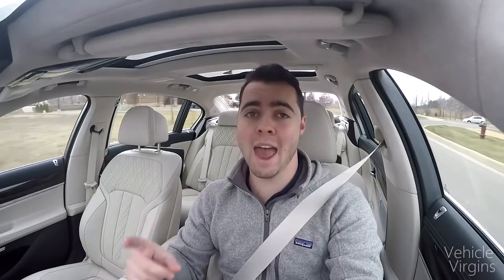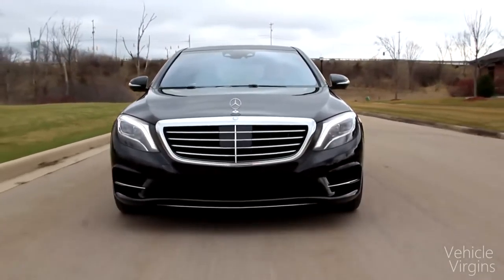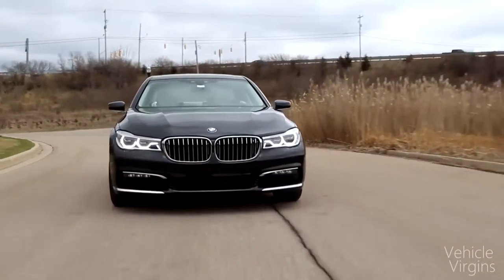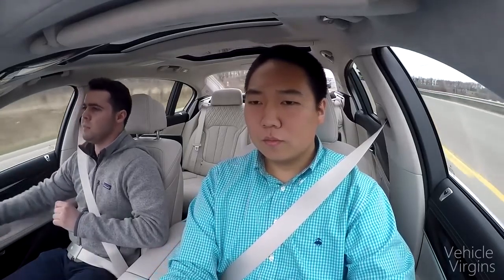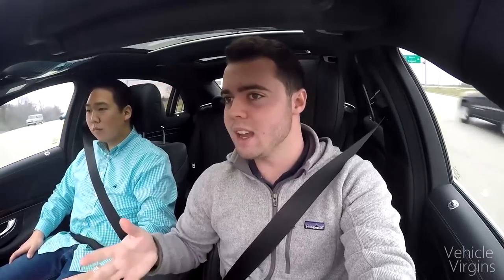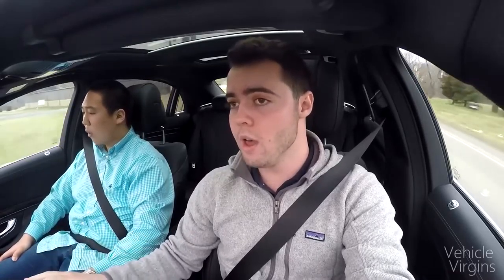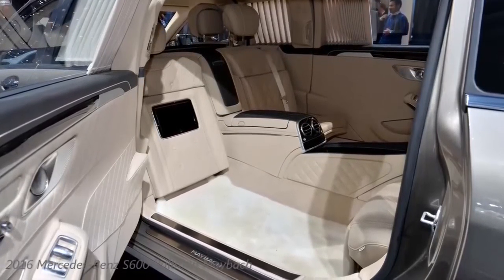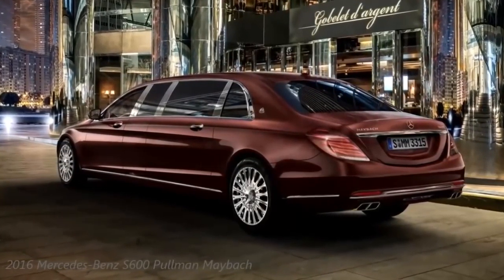Mercedes Benz versus BMW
Mercedes-Benz prices start at $34,475 for their entry-level C-Class model, and their more expensive models can surpass several hundred thousand dollars. Sophisticated Luxury & Performance.2016 Mercedes Benz S600 Pullman Maybach  $500000 and up for kings and dignitaries only.
you dont have to give up luxury sign up for the Mobe Car Incentive program here: